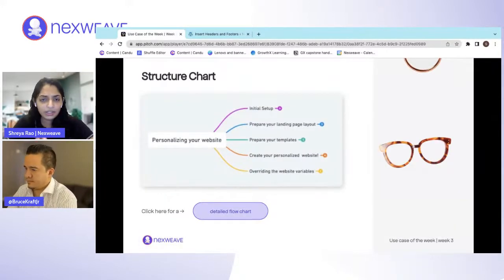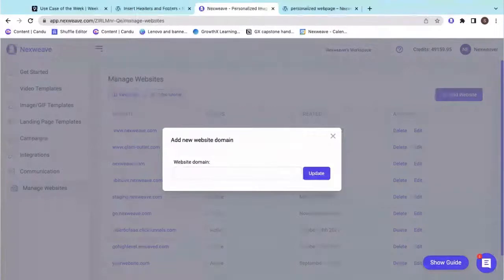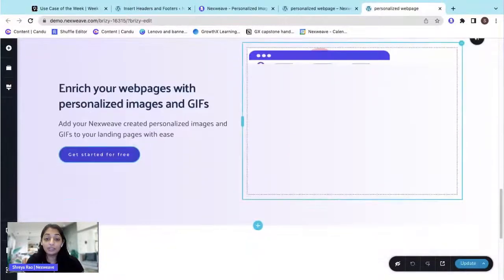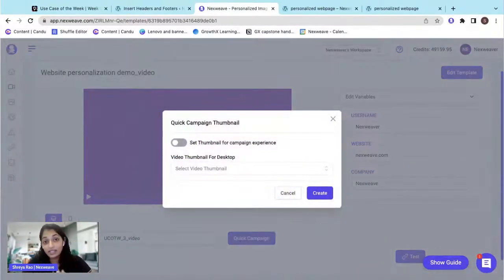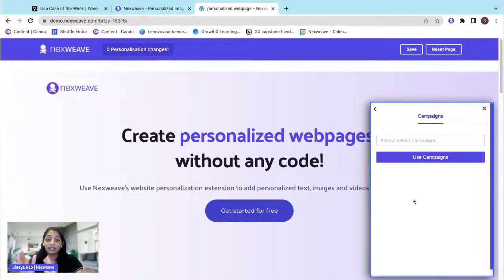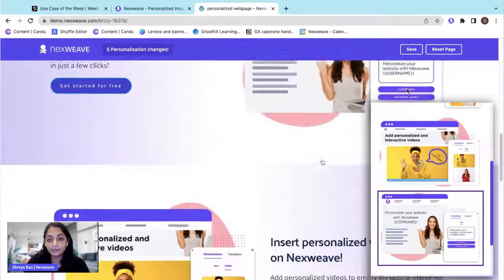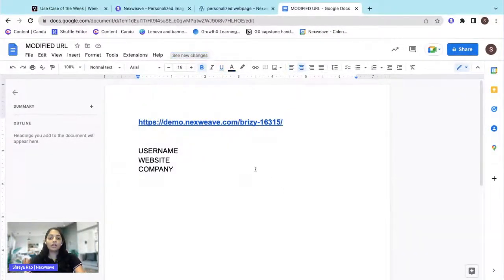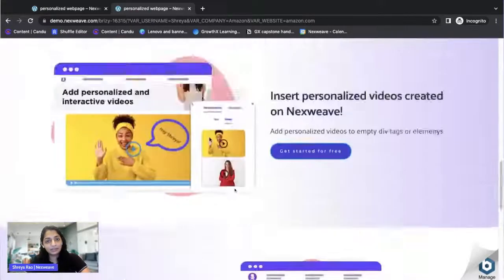Personalize your website with Nexweave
Use Nexweave website personalization chrome extension to add personalized images, videos, GIFs and personalize the text on your website!